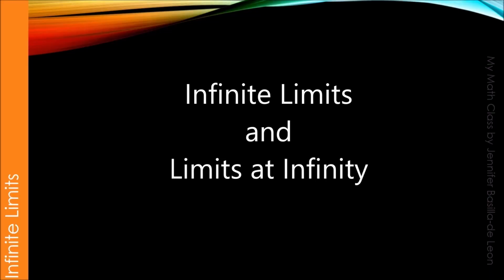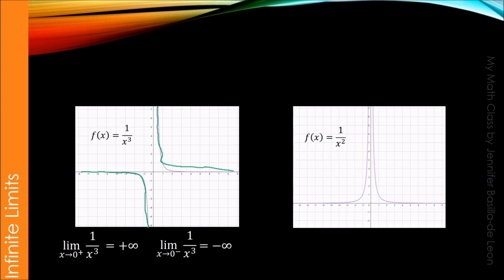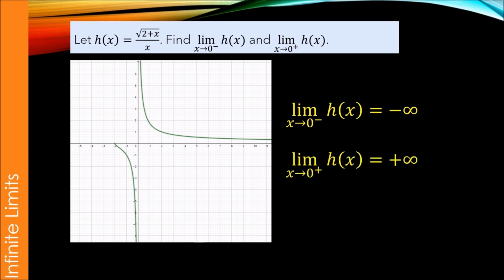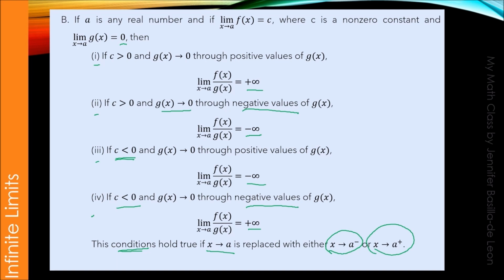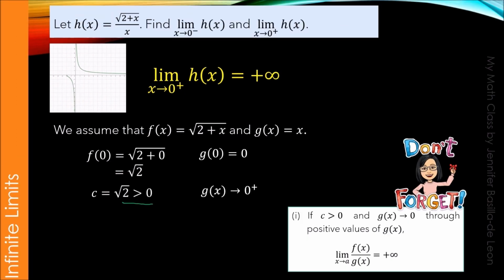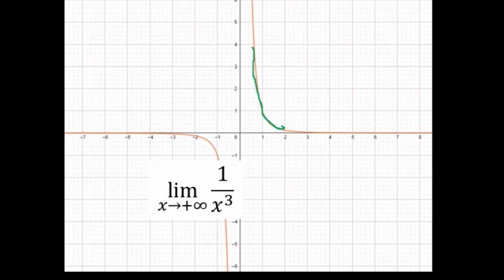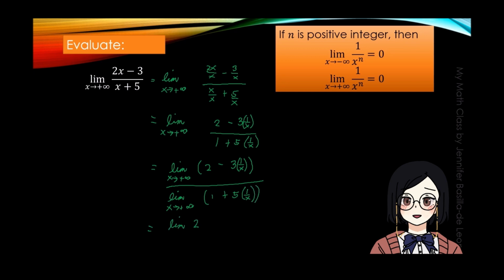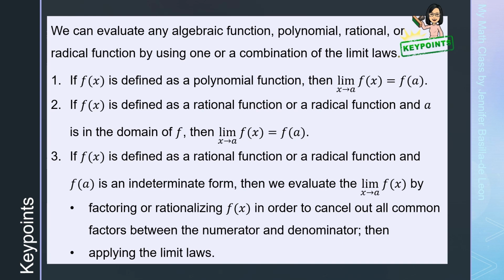Limits at Infinity and Infinite Limits 2324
Limits at Infinity and Infinite Limits Video Lesson